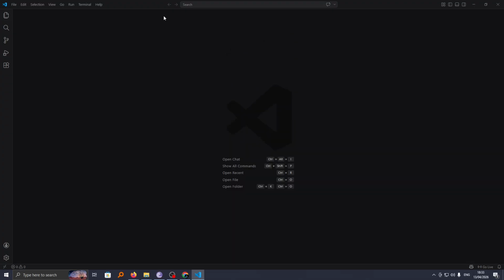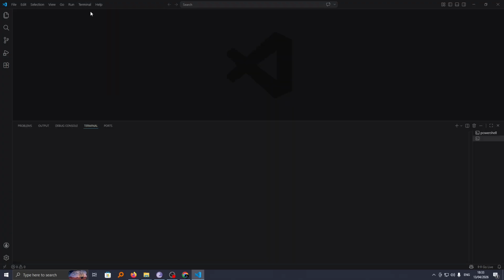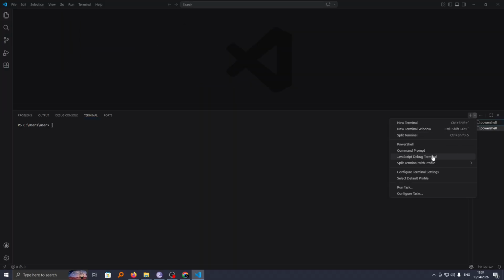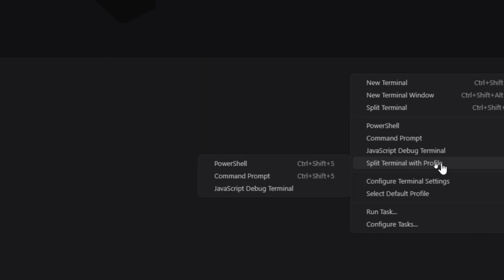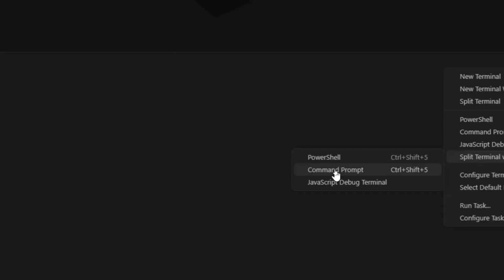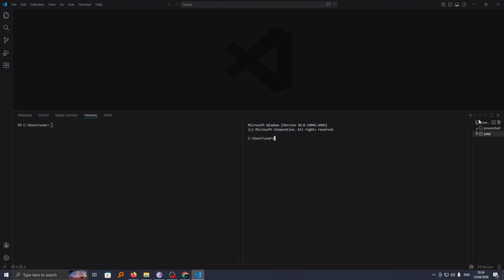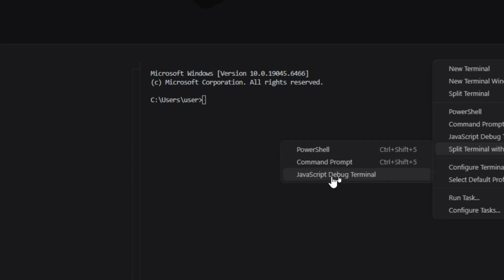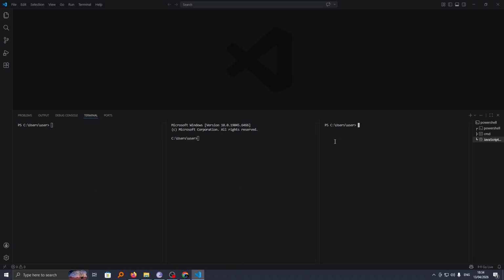How To Split Terminal To PowerShell Command Prompt And JavaScript In VS Code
In this video, you’ll learn how to split and manage multiple terminals in Visual Studio Code to run different environments like PowerShell, Command Prompt, and JavaScript at the same time. This beginner-friendly tutorial walks you through creating multiple terminal panels and switching between them for better productivity.

👉 Watch till the end to learn how to split terminals in VS Code without any confusion.

What You’ll Learn:

How to split terminals in VS Code
How to use PowerShell, Command Prompt, and JavaScript together
Steps to manage multiple terminal sessions
Tips to improve coding workflow and efficiency